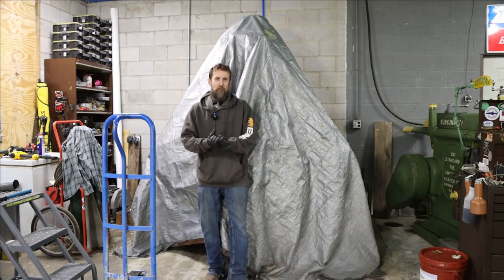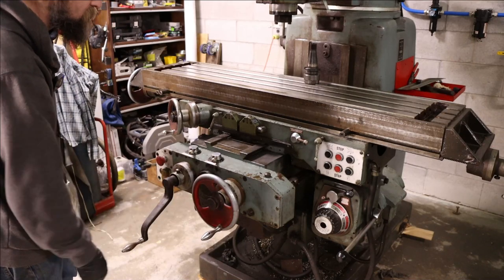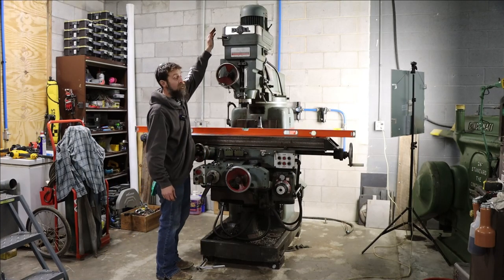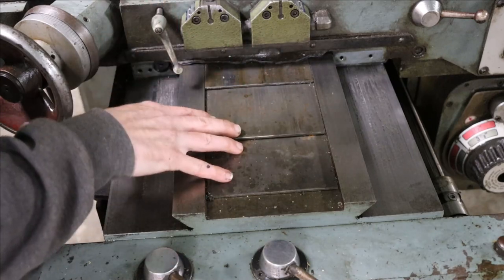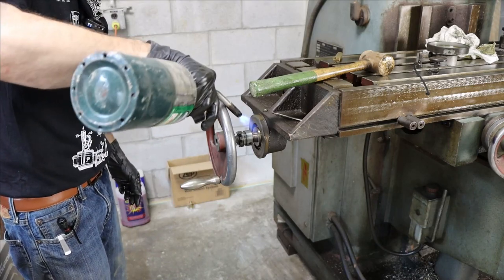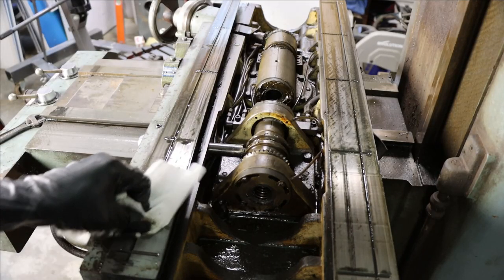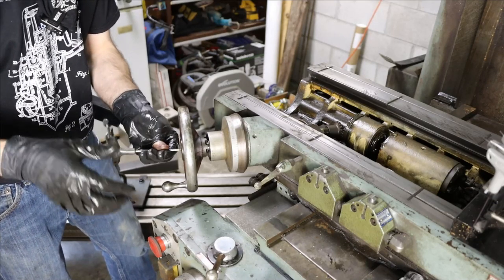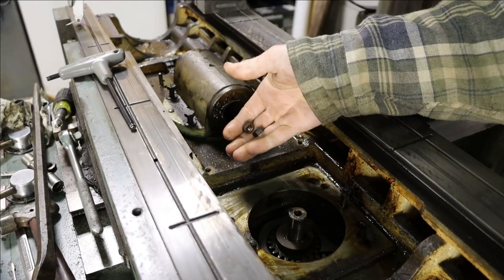New machine reveal day and break down .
This is the reveal video of the new machine tool I got a couple weeks ago. I also start breaking it down so I can repair the damage. I decided to make two videos this week. I did not want to put it all in one because it would have been too long for most viewers. I look forward to getting this back in working order.  Consider supporting Steve Summers YouTube channel